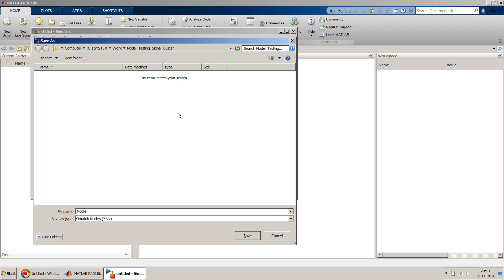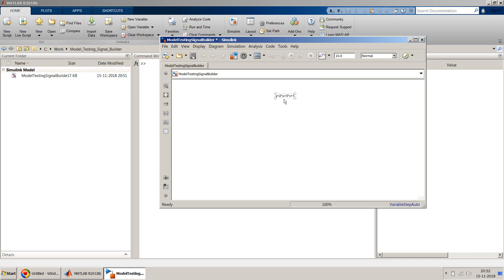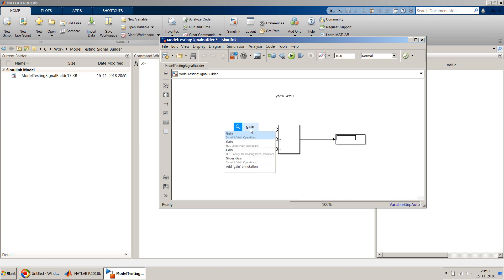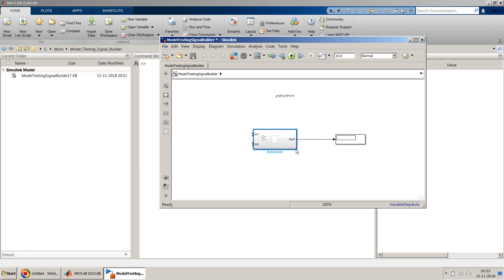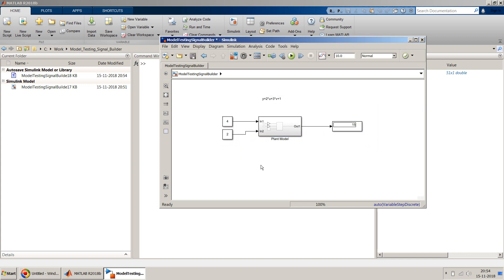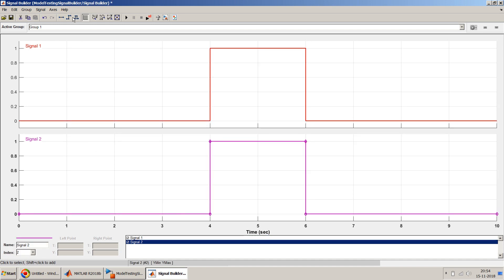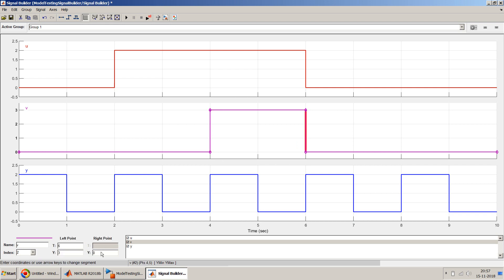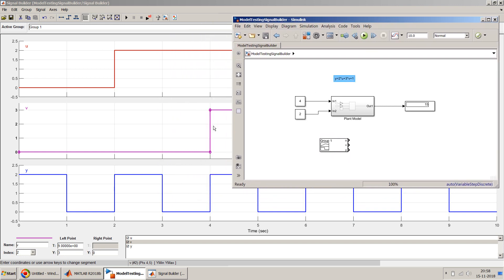How to do basic model testing using Signal Builder block in Simulink?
This video shows how you can test a simple simulink model using signal builder block.